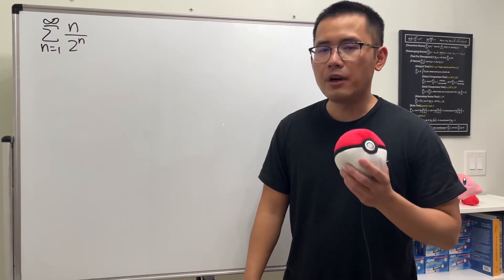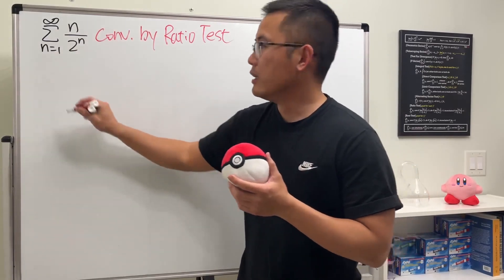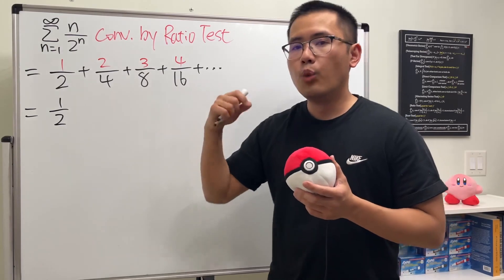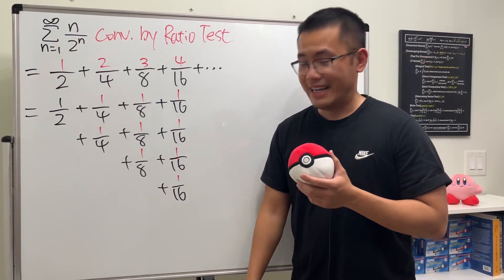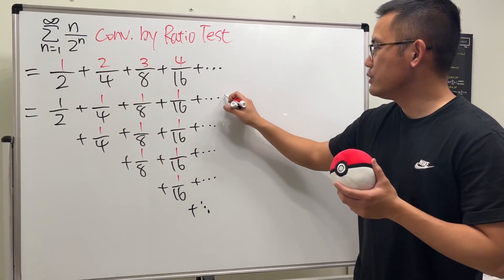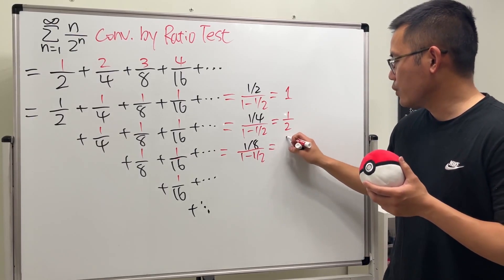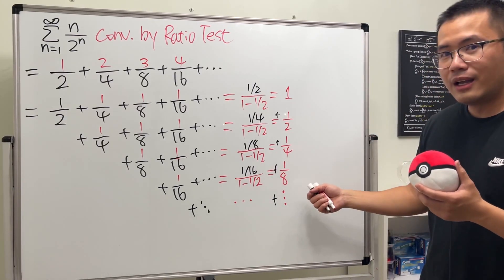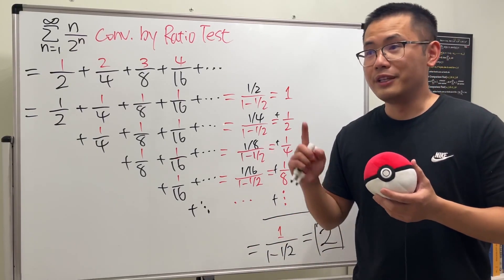Series of n/2^n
The infinite series of n/2^n=1/2+2/4+3/8+4/16+... is a classic example of an arithmetico–geometric series, and is typically covered in calculus 2. Here we will use the easiest way to find its sum. Check out how to evaluate the sum of n/2^n via double summation technique